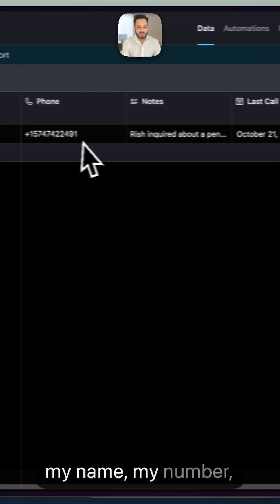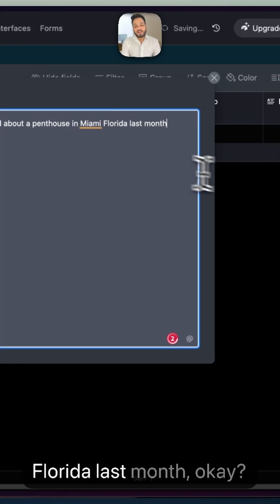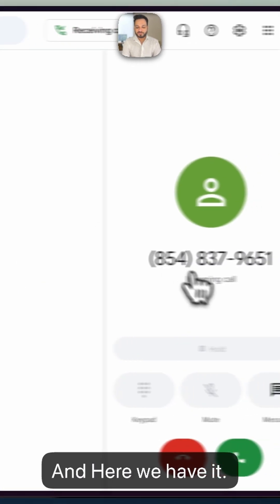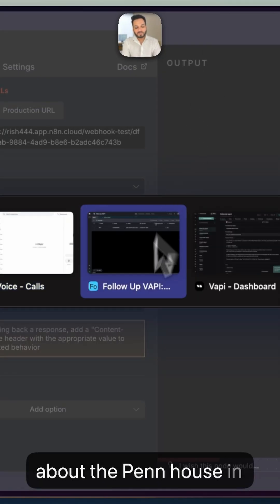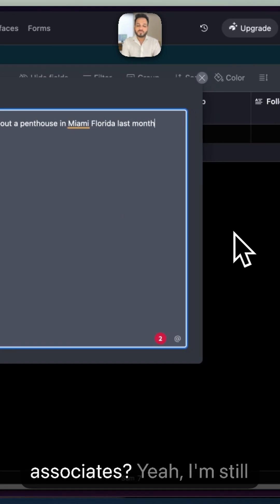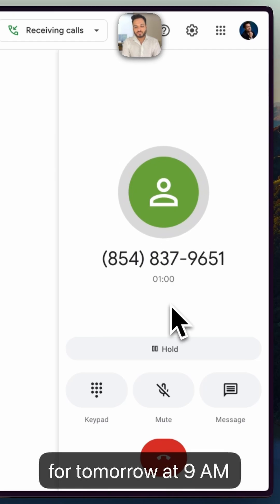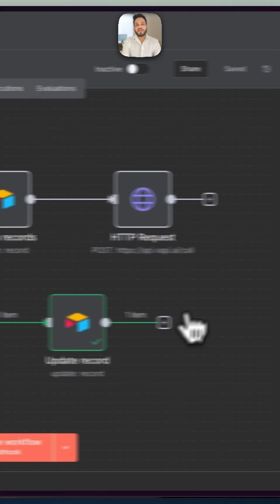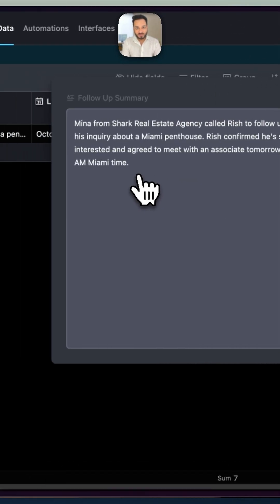This VoiceAI agent makes Follow Up Calls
🔧 n8n Tutorials
Automate anything using n8n with easy-to-follow tutorials.